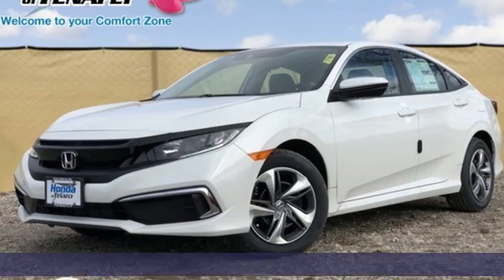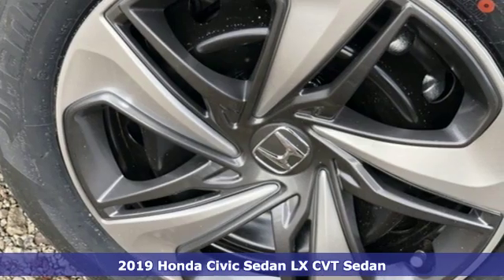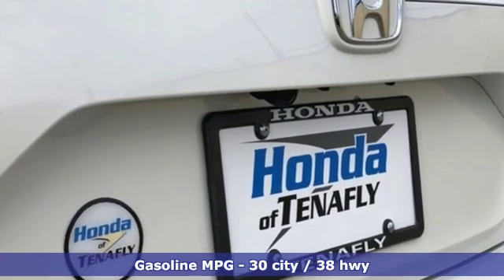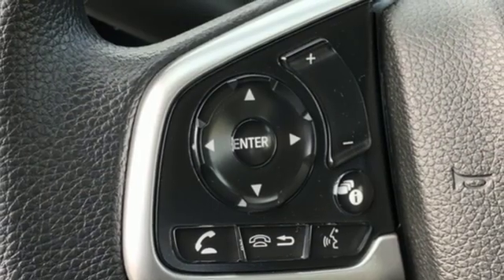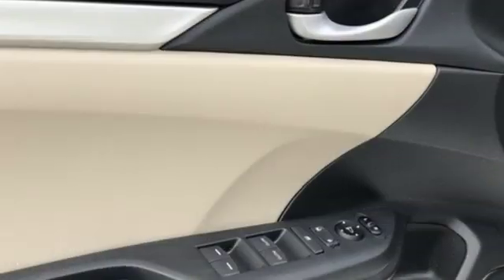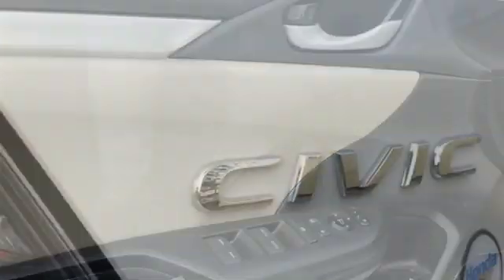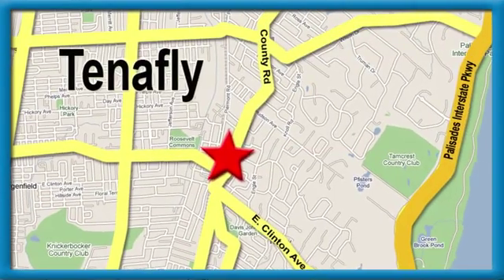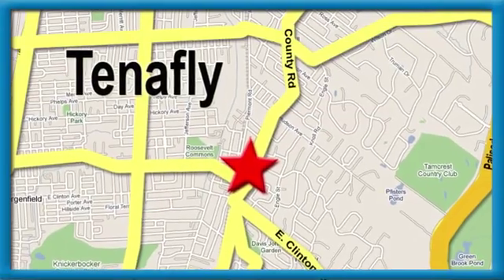New 2019 Honda Civic Teaneck Englewood, NJ #58069 - SOLD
Year: 2019
Make: Honda
Model: Civic
Trim: LX
Engine: 2.0L I4 DOHC 16V i-VTEC
Transmission: CVT
Color: Beige
Interior: Ivory
Stock #: 58069
VIN: 2HGFC2F61KH525805
Platinum White FWD 2019 Honda Civic LX 2.0L I4 DOHC 16V i-VTEC Ivory Cloth **WE ARE A 2018 DEALER RATER CONSUMER SATISFACTION AWARD WINNER***No prep, delivery, or transport fees like other dealers! WE BUY CARS!!! Ivory Cloth.brbrbrHonda of Tenafly is New Jersey's First Honda dealership. Family owned and operated for 47 years. We proudly serve all of New Jersey and the entire United States.Call or to schedule your VIP test drive today! All prices plus tax, title, lic, and dealer processing fee.

Address:
28 County Road